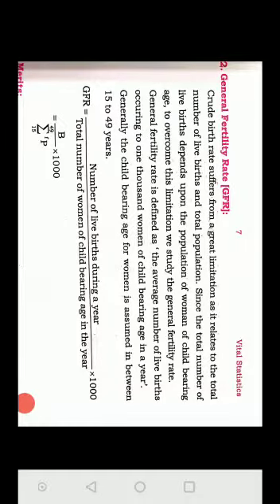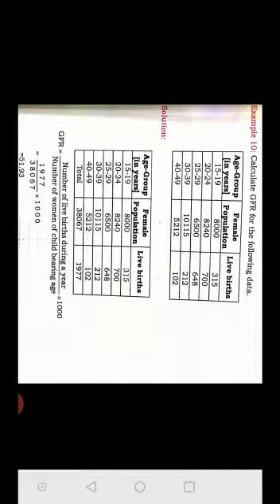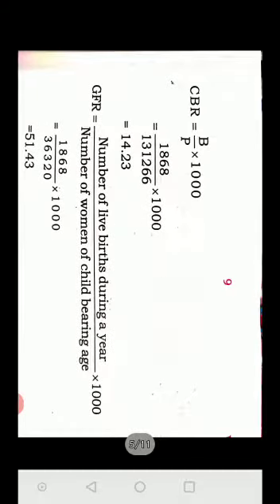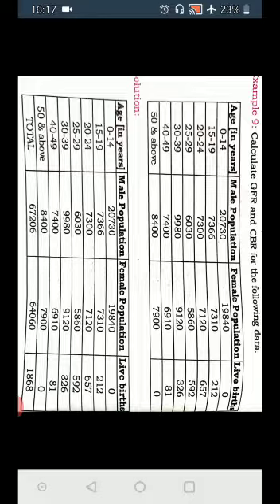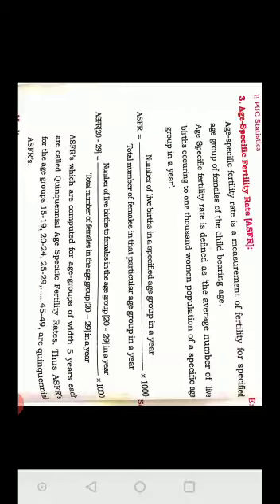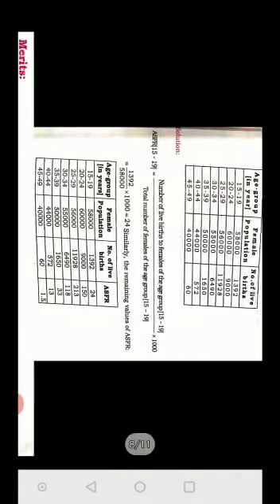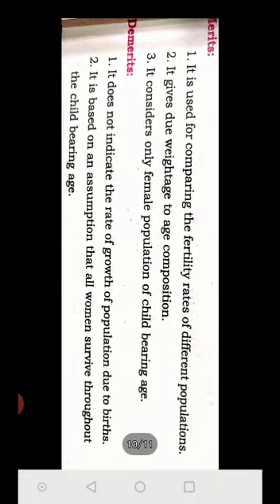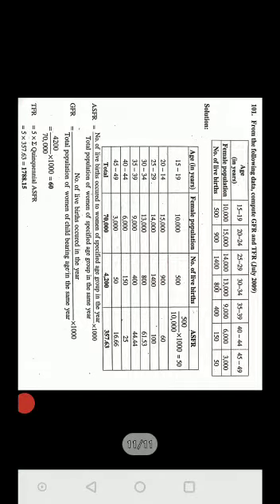By Prof S. P Kulkarni